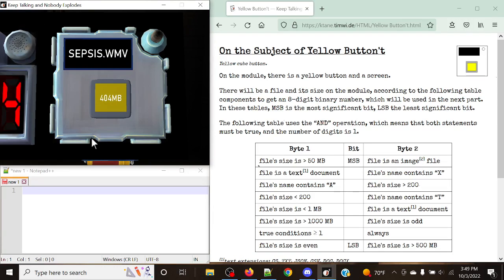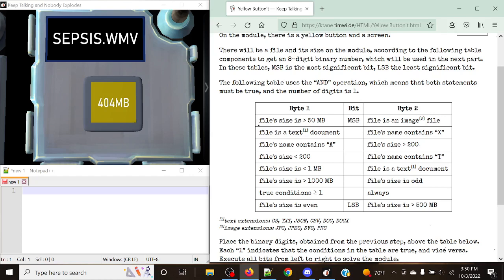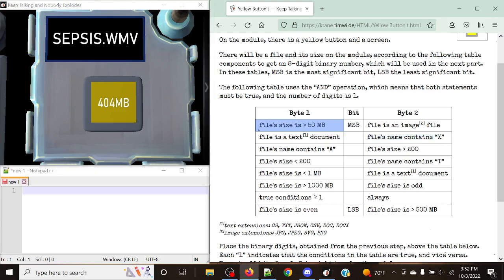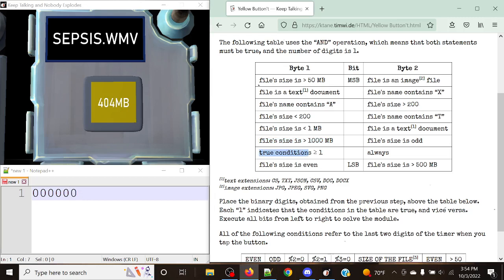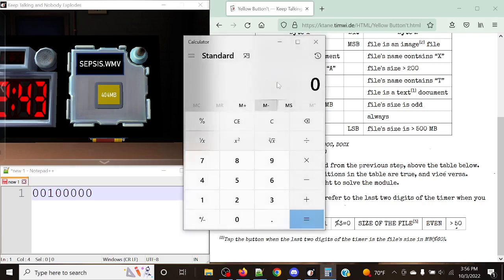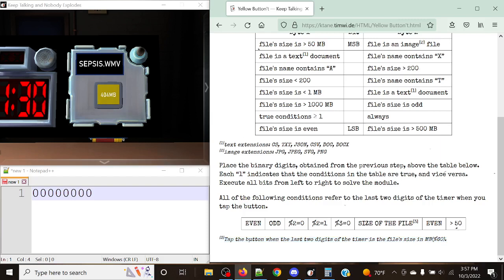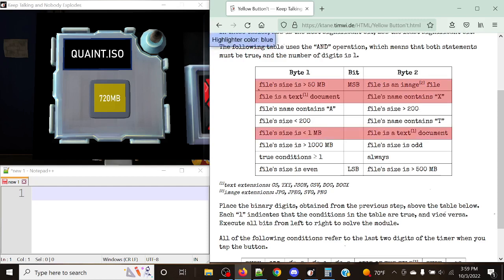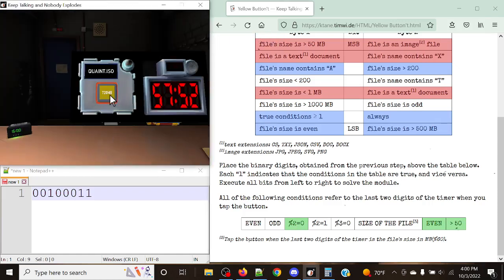KTANE - How to - Yellow Button't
Yellow cube button.